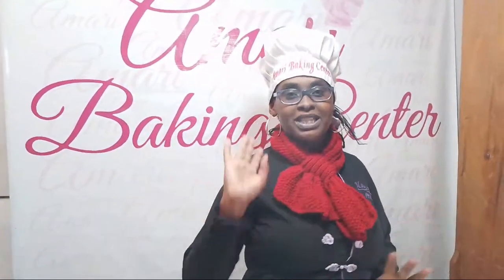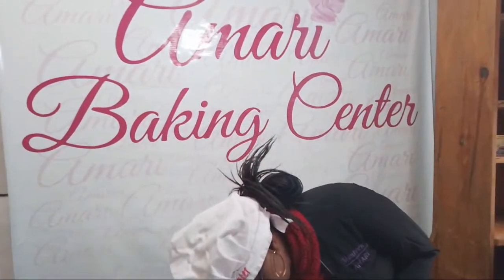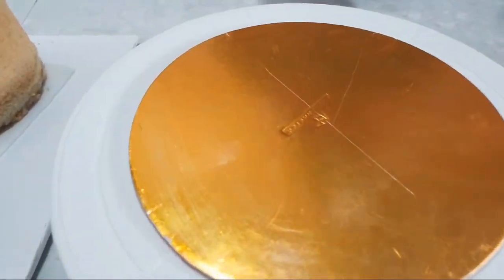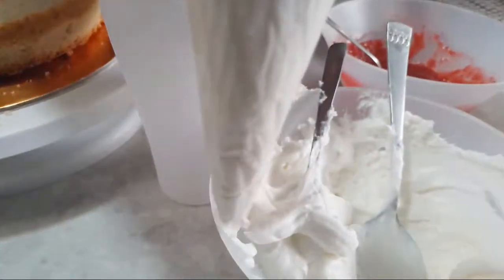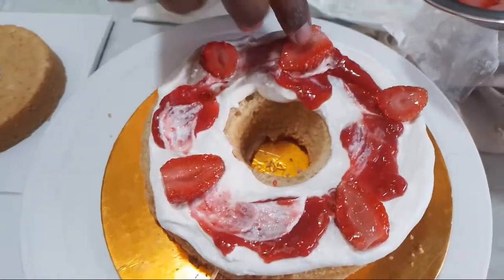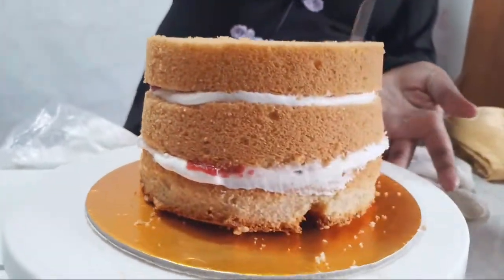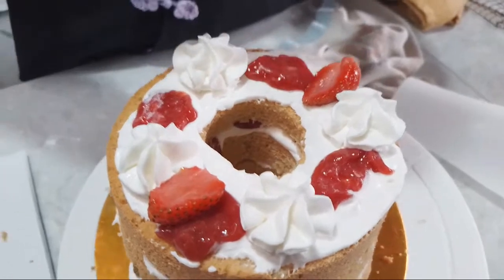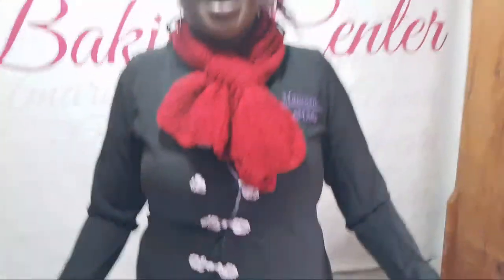Strawberry Shortcake Tutorial | How to decorate a Strawberry Short Cake Layer cake (live tutorial)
Live cake decoration tutorial using Whipped Cream on Chiffon cakes.
In this live decoration tutorial we show you how to make a Simple
Strawberry Short cake.
What you need:
*Whipped Cream Frosting
*Strawberry filling
*Strawberries - diced

To check our current intake of our Online classes, check

For a list of all our Baking Recipe Books and Bakery Business Books:
To see the full list of Practical Classes we offer in Nairobi, Kenya:
For full details on our How to Startup a Small Bakery Business Successfully Ebook:

If you don't already, make sure to follow us on other social sites:
Follow our blog for more tips, recipes, baking updates and baking & cake decoration class updates =